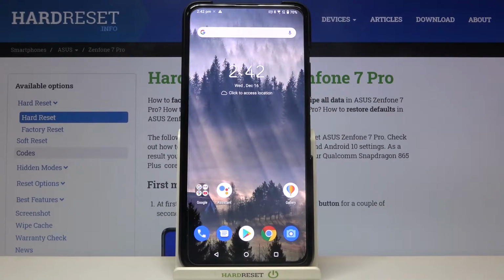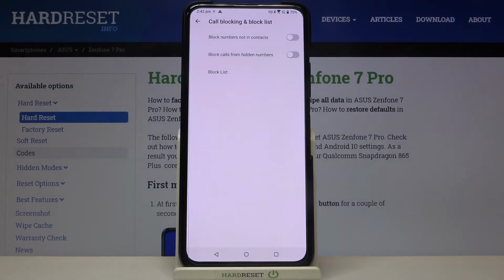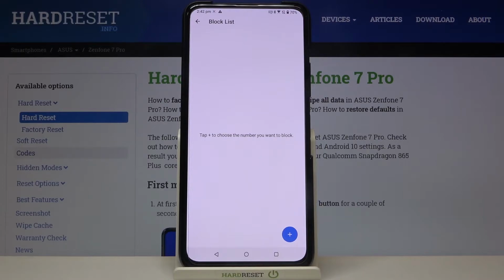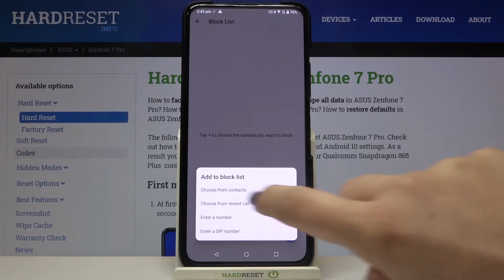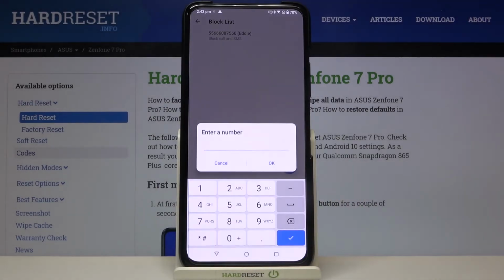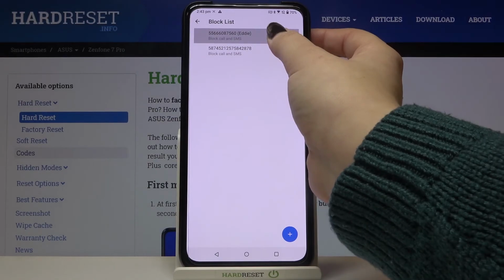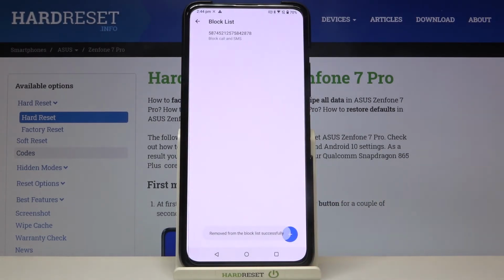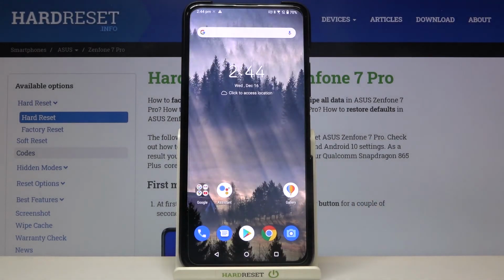How to Block Number on ASUS Zenfone 7 Pro – Block Calls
Learn more info about ASUS Zenfone 7 Pro:
Watch this tutorial and learn how to smoothly block a phone number on ASUS Zenfone 7 Pro. If you are sure you do not want to receive incoming calls and messages from certain people, then follow our instructions and successfully add these numbers to blacklist. If you want, you will be able to unblock a previously blocked number at any time.